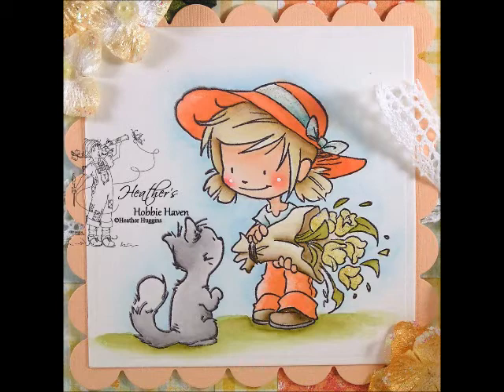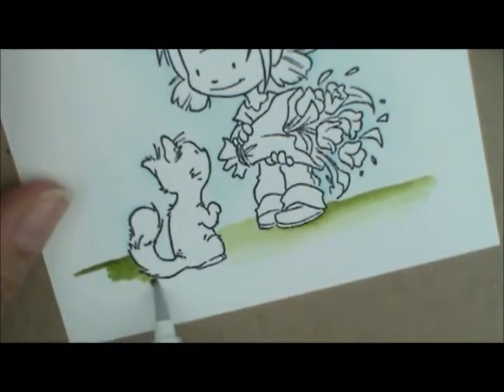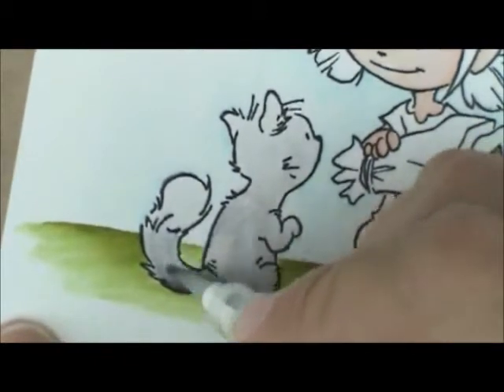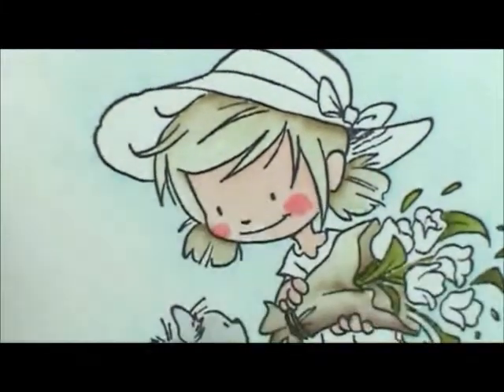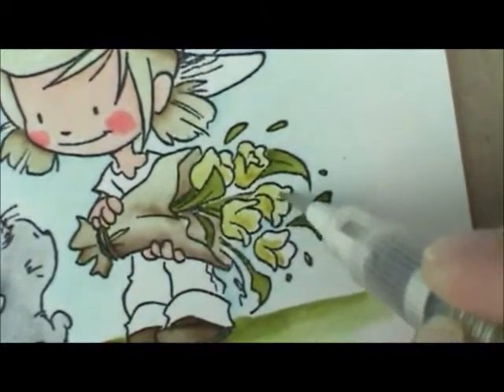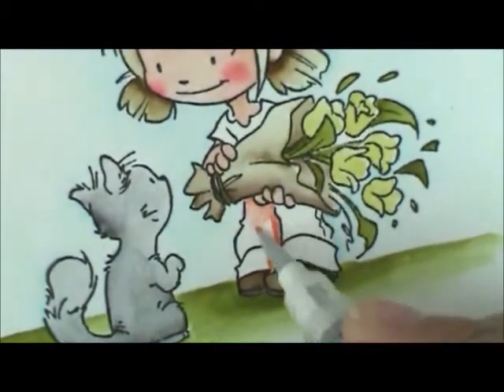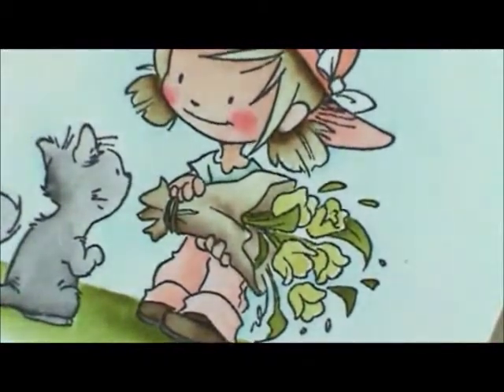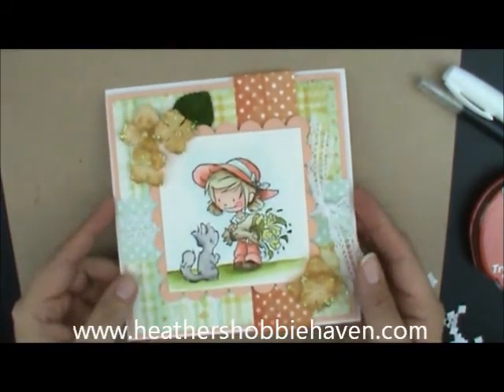Maya & Kitty With Bunch Of Flowers Water Coloring Card Kit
Tutorial of how to water color the August 2013 Water Coloring Monthly Card Kit from Heather's Hobbie Haven using Ranger Distress Reinkers. Featuring Whiff of joy Stamp: Maya & Kitty With Bunch of Flowers.